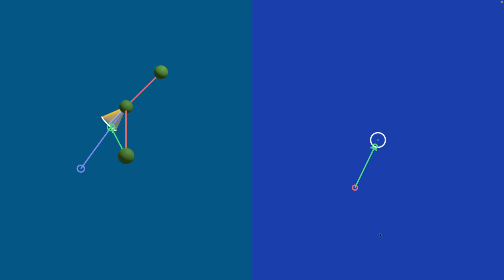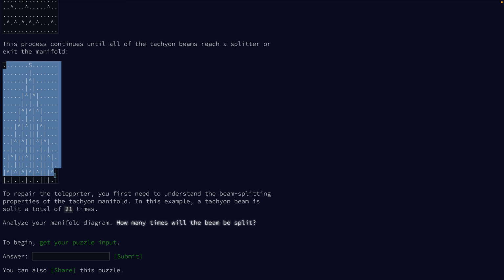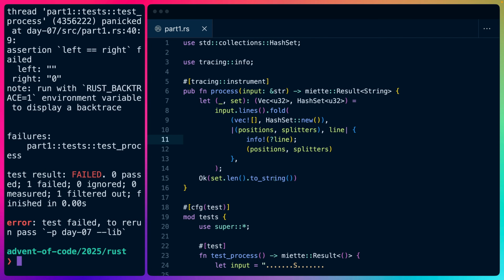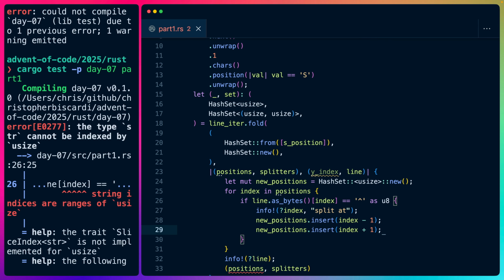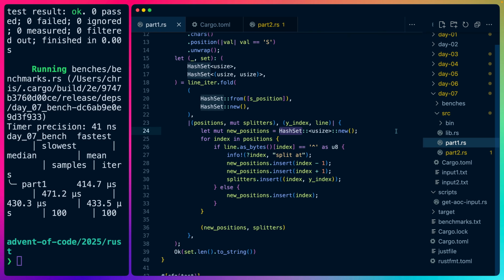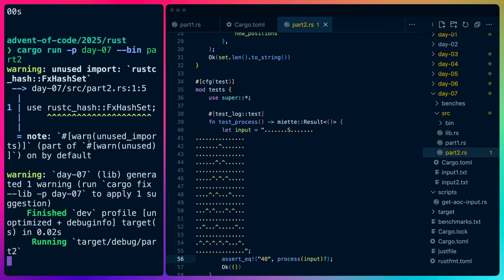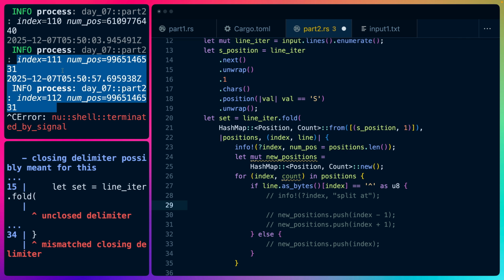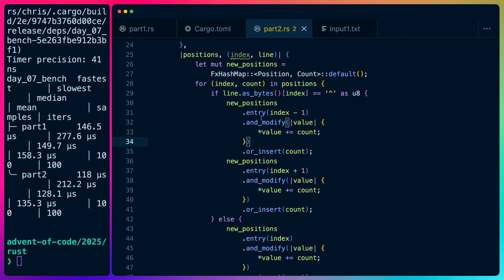Day 07 - Advent of Code 2025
00:00 - Part 1
17:41 - Part 2